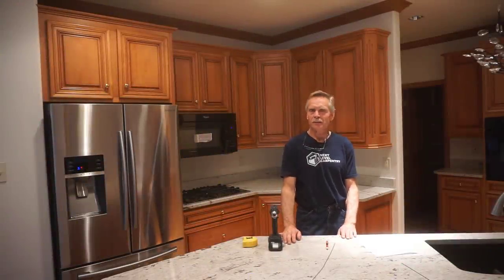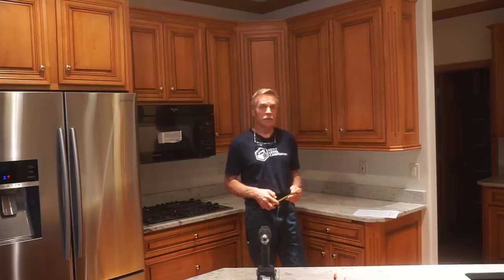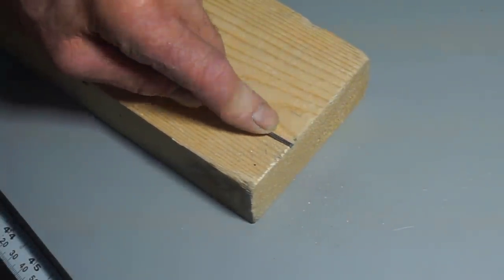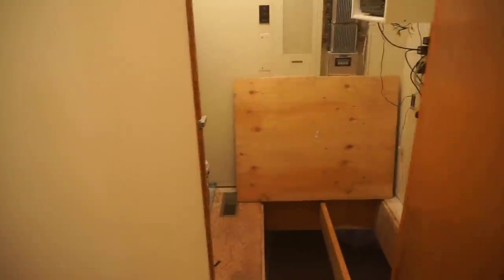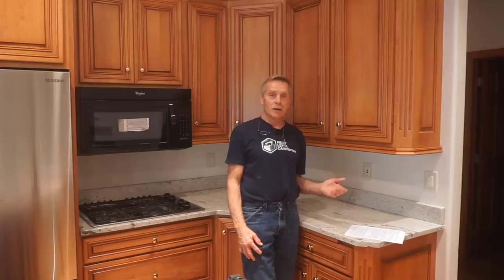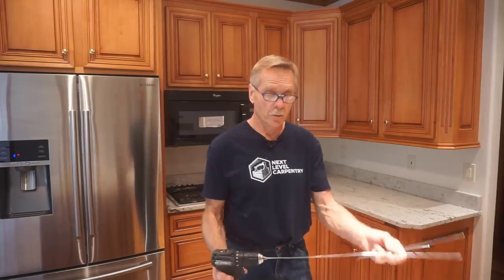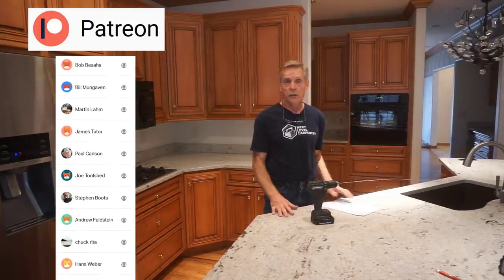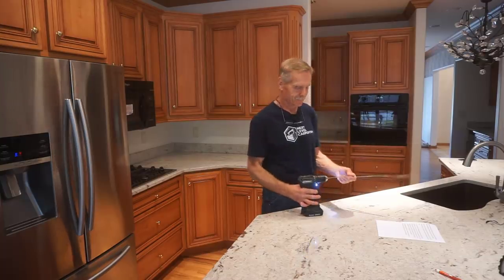Carpenter's Superpower Sees Through Floors!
Use a cordless drill with a piece of stiff wire for a superpower to "see through" floors!  This foolproof location method saves time and is more accurate than the conventional method of measuring from reference points.  Best of all it leaves virtually no trace to fill and patch after use. Used cautiously it's also effective for looking through interior walls, exterior walls and ceilings too!

Here's the special 'drill wire' I use:

6" Nicholson file I use for sharpening drill wire:

Makita cordless brushless 18v Lion drill kit:

ClicReaders Glasses:

Stanley tape measure.

Makita 18v Lion LED flashlight:

Any purchased made through these links are the same low online cost you expect but Jeff Bezos pays a small portion of his enormous profits as ad fees to Next Level Carpentry that helps justify time spent producing free videos like this which I always appreciate.

Official NLC tee shirts and gear are available at the Swag Shop on Teespring by clicking here: